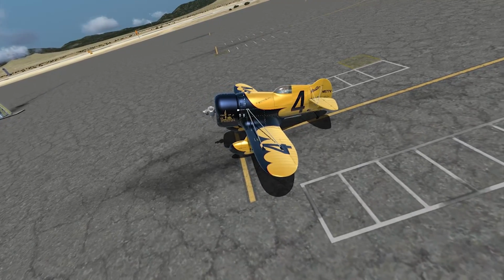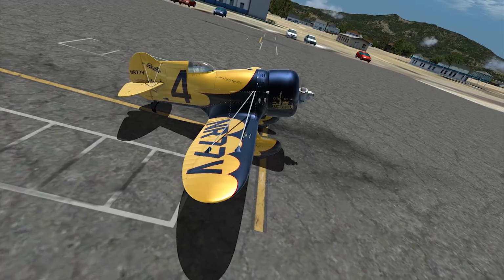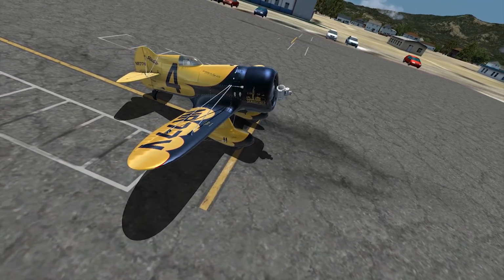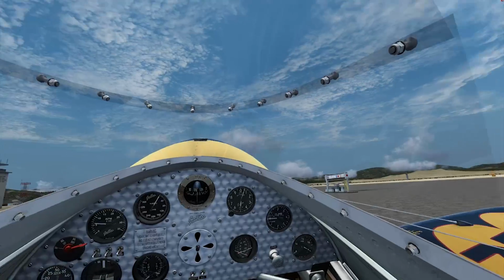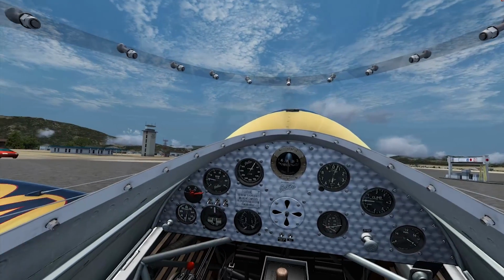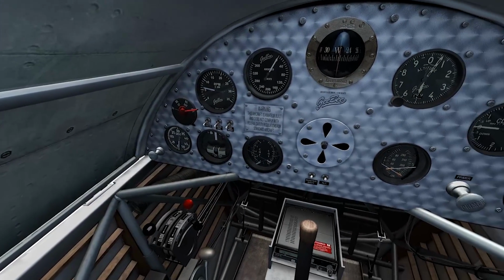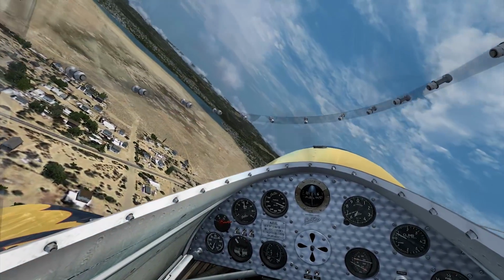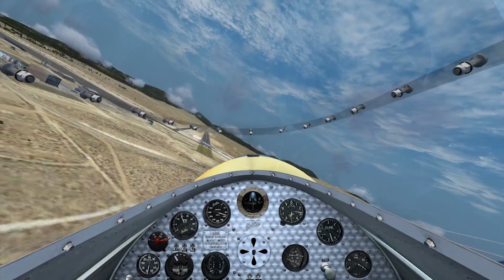FSX - Alabeo Grandville Brothers Gee Bee Model Z (Steam Edition)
Novawing24 buckles in for the racing ride of his life (and possibly a short life too) as he careens around Reno in the latest release from Alabeo for FSX:Steam Edition the Gee Bee Model Z racer!

Only one was ever constructed and tragically killed its pilot after a successful racing season in a quest to break the landplane speed record. From the Model Z came several derivatives that were also highly successful racers, and tragically just as lethal.